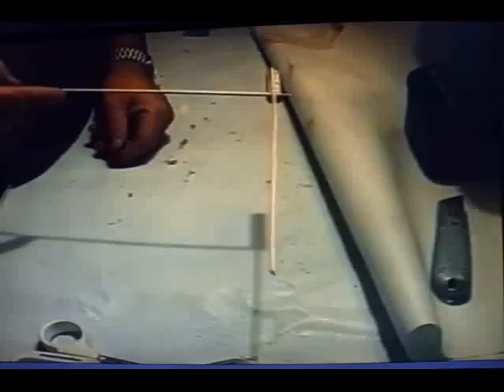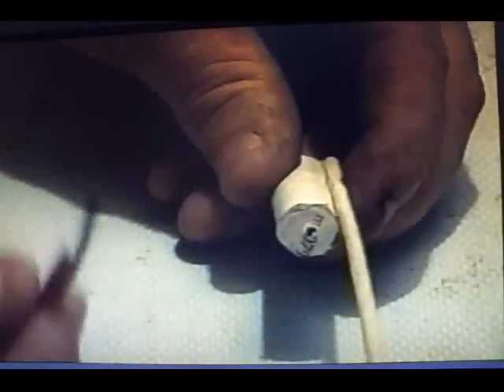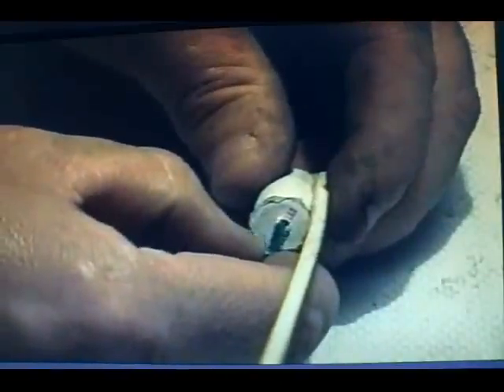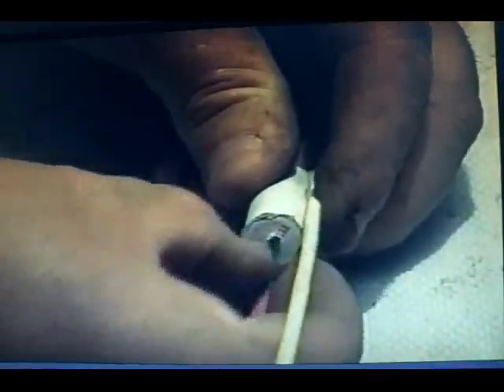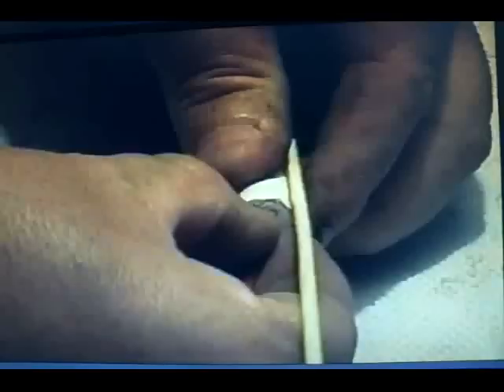HOW TO MAKE A BOTTLE ROCKET PT 2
THESE ARE SIMPLE AND CHEAP TO MAKE SO YOU CAN MAKE LOTS OF THEM LET ME KNOW IF I CAN HELP WITH CHEM ECT.